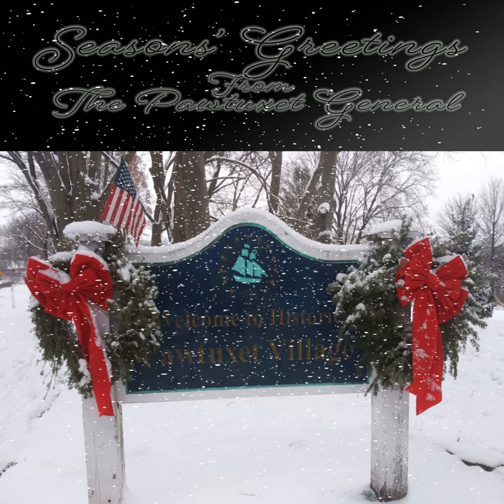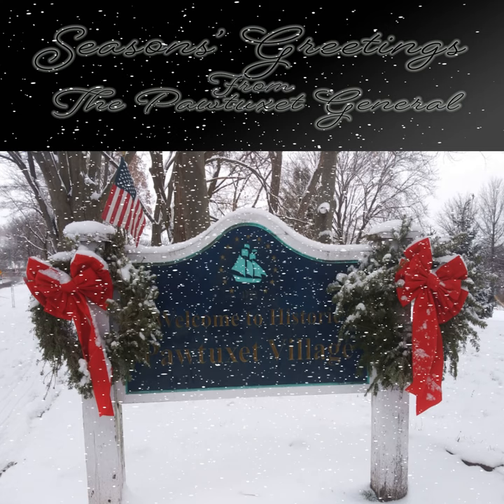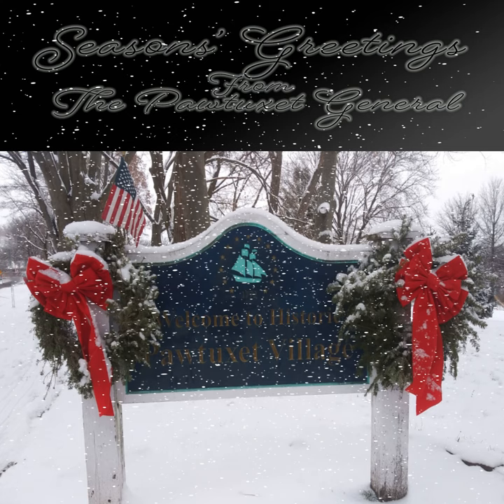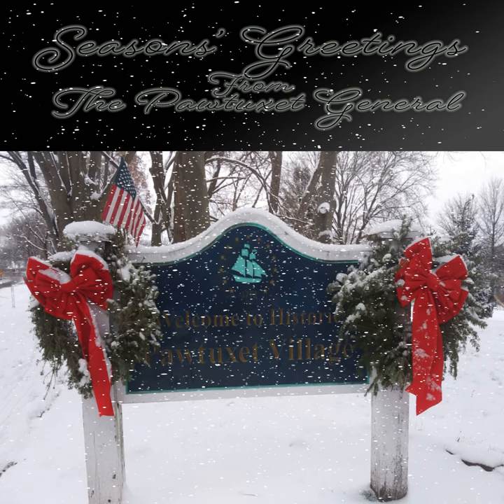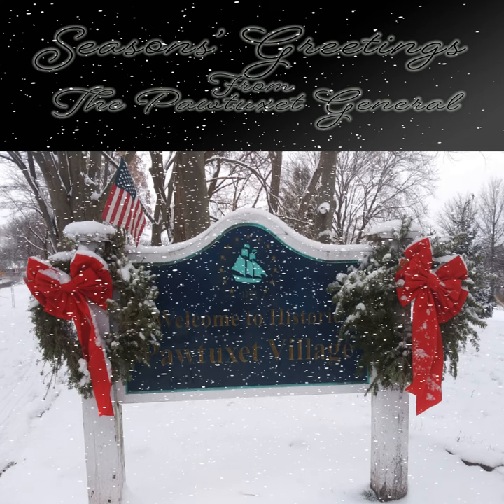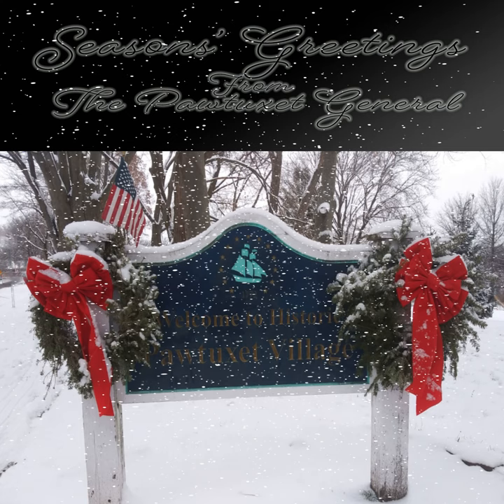The Pawtuxet General | Episode 8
The Pawtuxet General wants to wish you all a very happy, safe, and joyful holiday.

This week, we will share Jess's famous scone recipe, learn how to make a wassail, and listen to A Christmas Carol, as our ghost story.

Please, support our fundraiser!

Thanks!

Pinball restoration and preservation museum arcade, in Pawtucket, Rhode Island